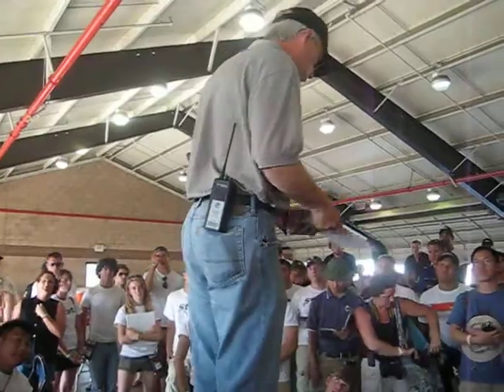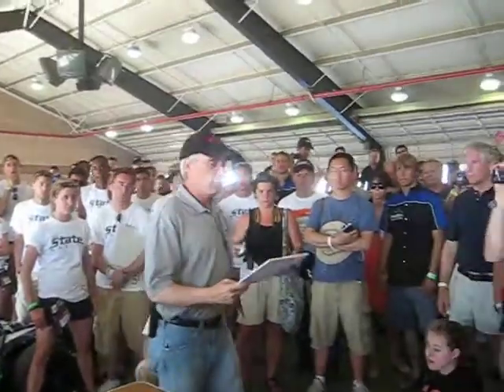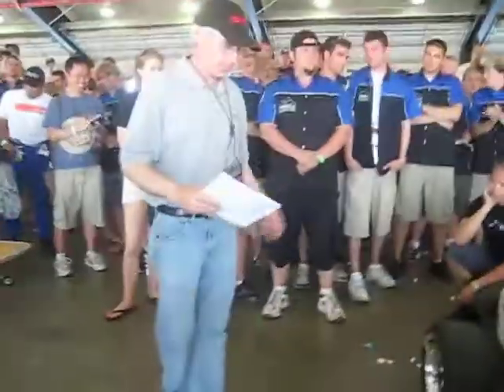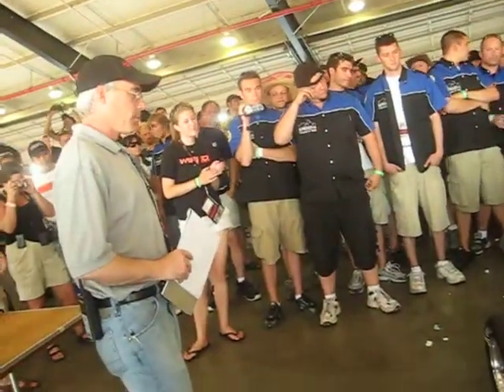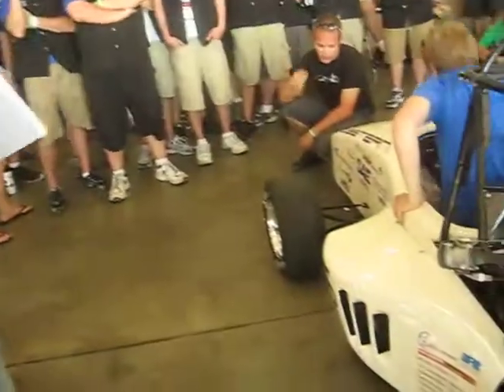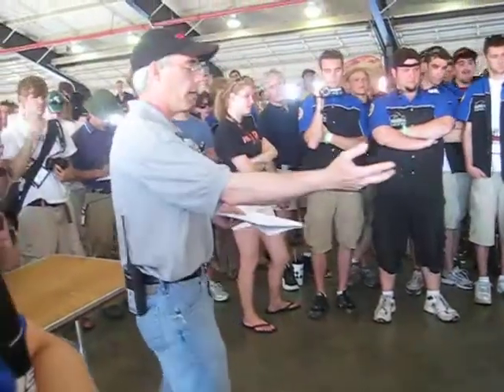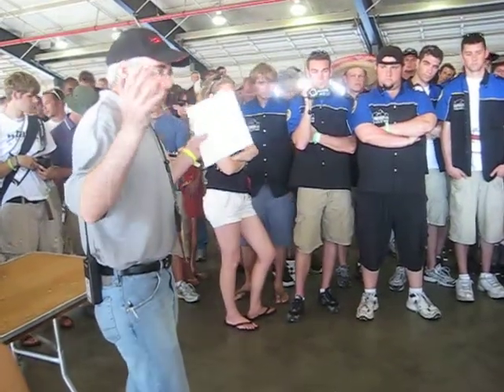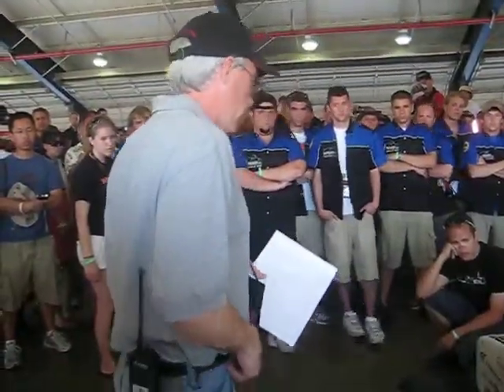2008 FSAE West Design Finals Review (1 of 3)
Mike O'neil talks about the top 3 design winners at FSAE West 2008, and talks about how you can put your team up there.